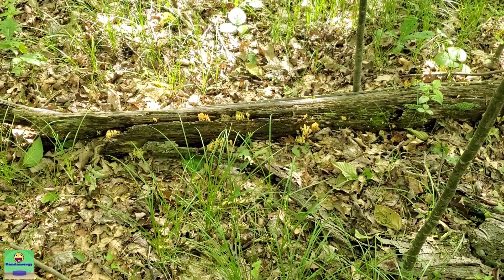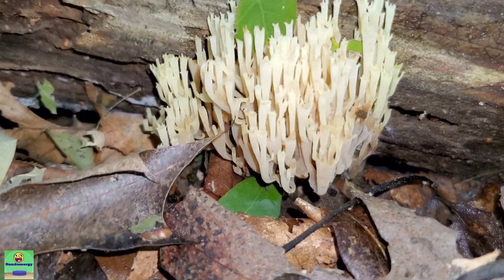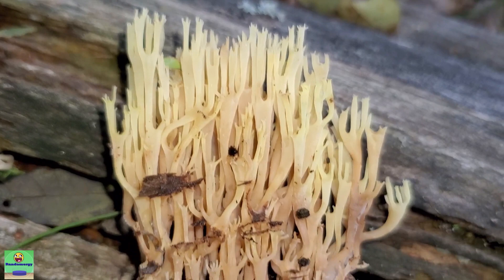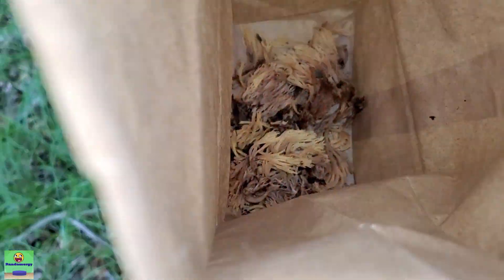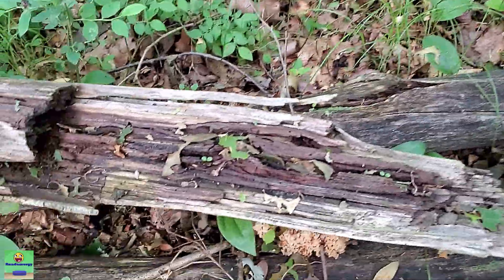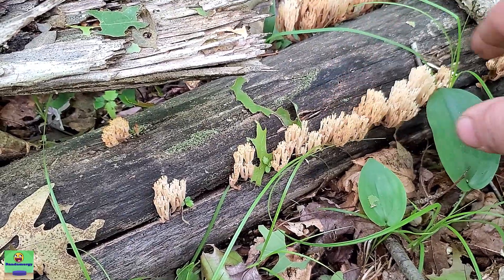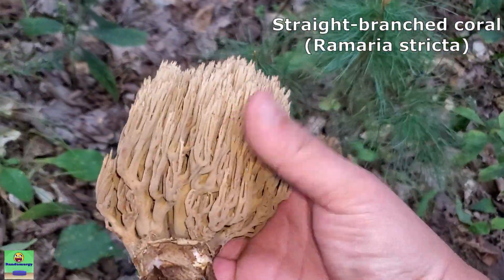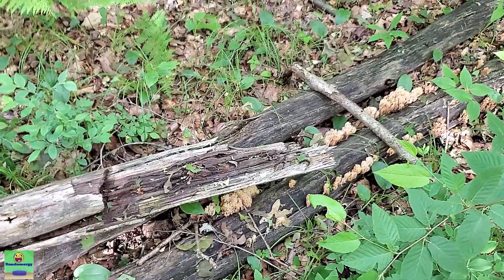How to Identify Crown-Tipped Coral Mushrooms (Artomyces pyxidatus)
This has always been one of my favorite wild mushrooms to eat. And I've always thought it was a shame that more people didn't know about them. Crown-tipped coral is a fairly common wild fungus which can be found in the same place year after year, usually in pretty good quantities. Anyway, I hope this video helps at least a few people out when it comes to proper identification for this interesting fungus.